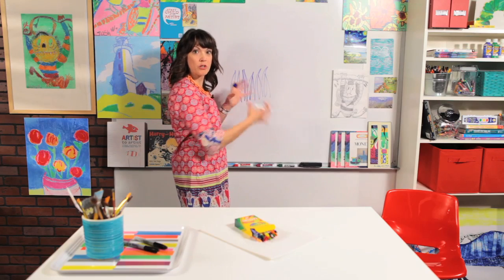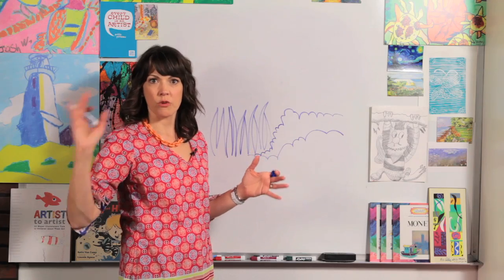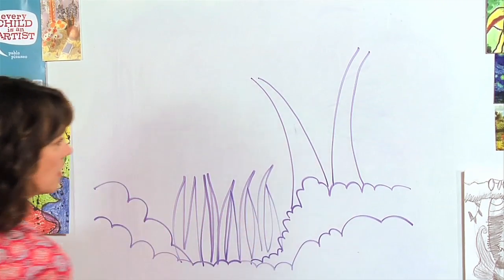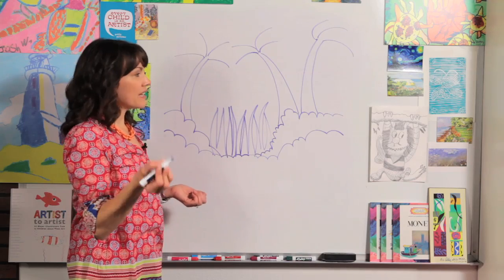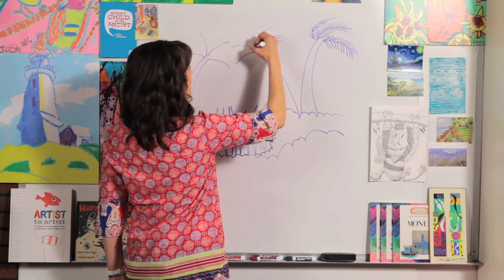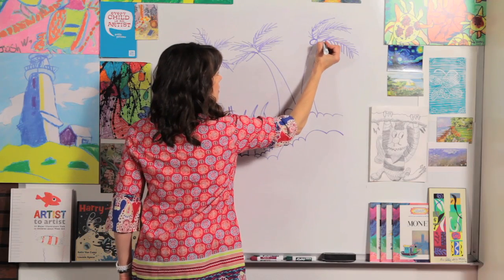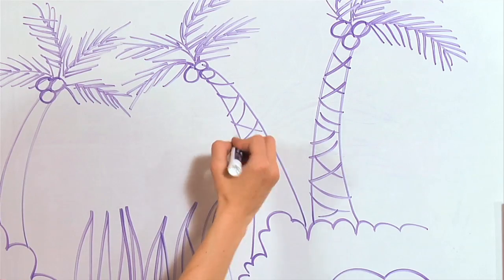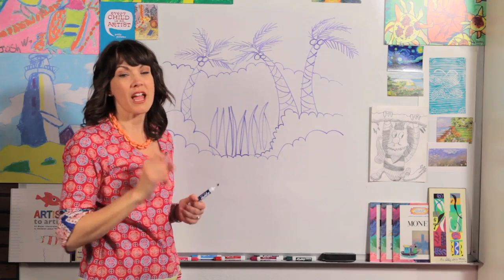How to Draw Jungle Plants - Great Artist Mom - Guided Drawing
Follow along & learn how to draw Jungle Plants!  Simple instructions for kids (3 to 10 year olds) with Great Artist Mom.